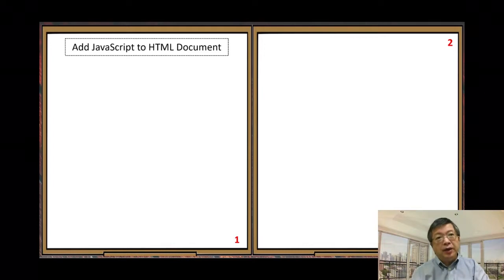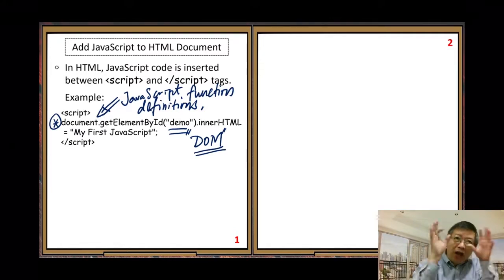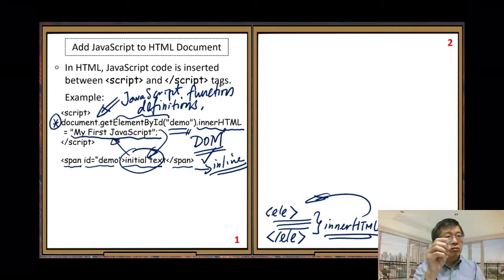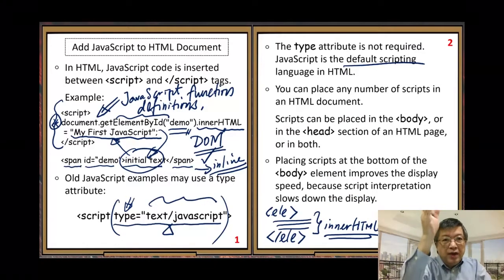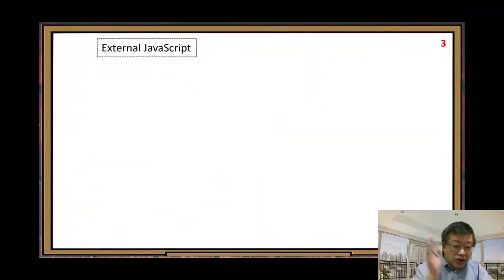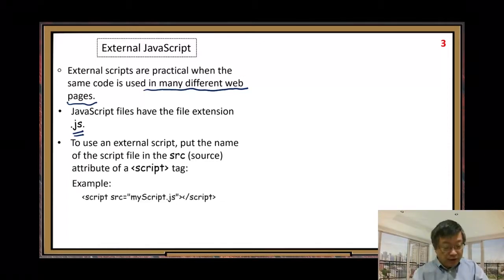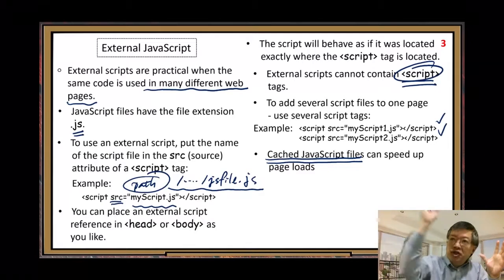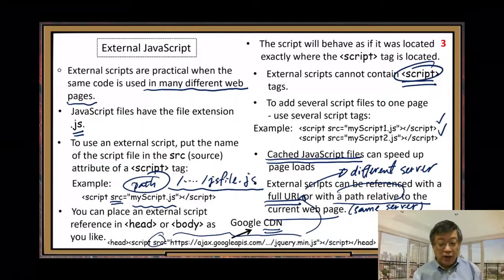PCS3010FS21M3A3_JSBasicsP1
This video is for teaching at UMSL:  CS3010,  Fall 2021,  Module 3,  Part A.3  JavaScript Basics  (I)